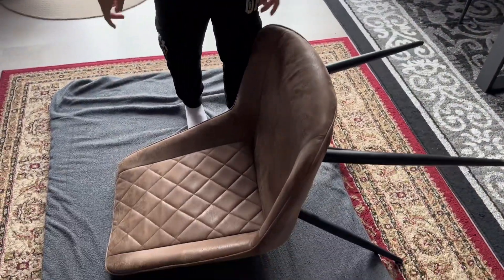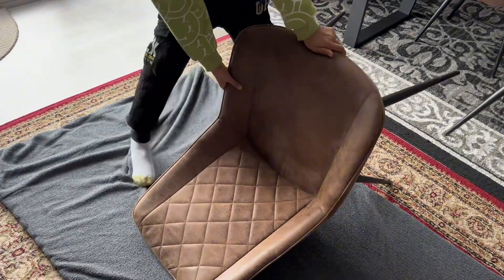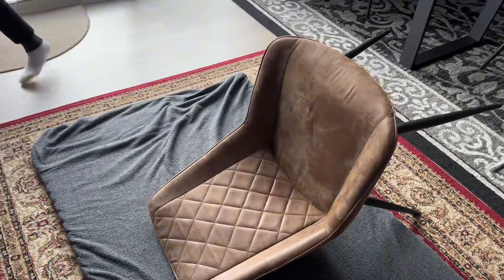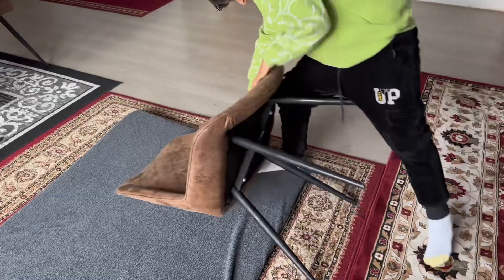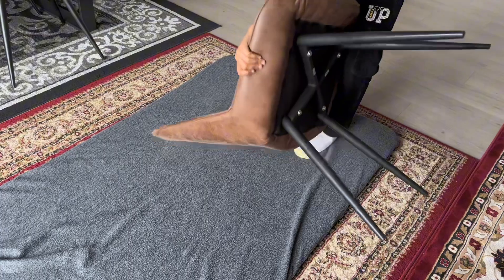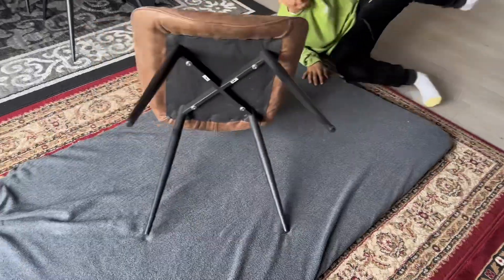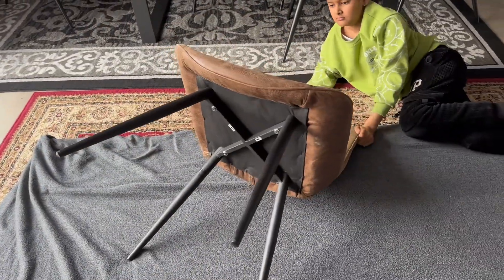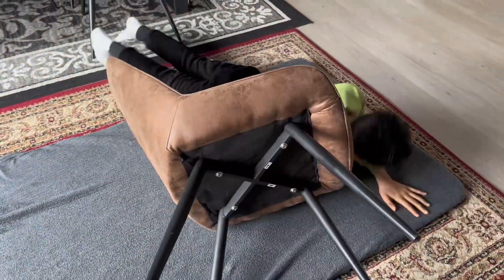How to pick up a brown chair ?